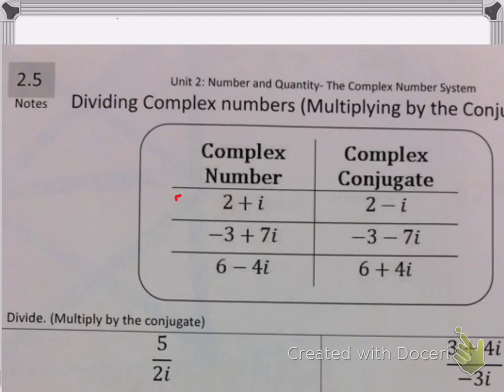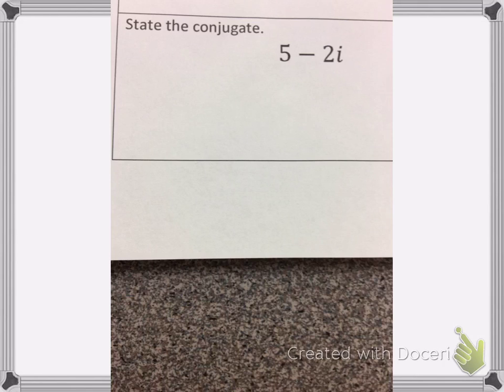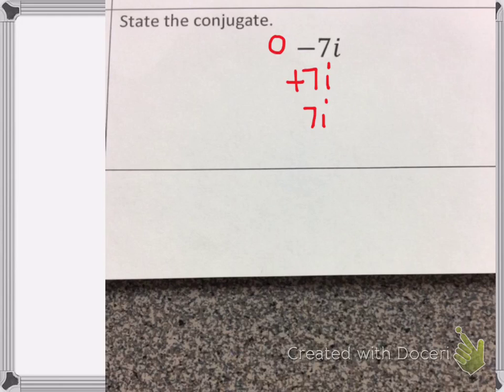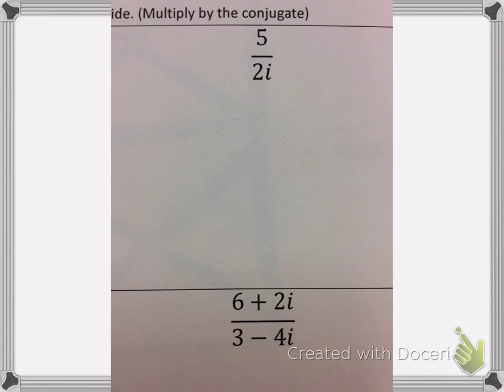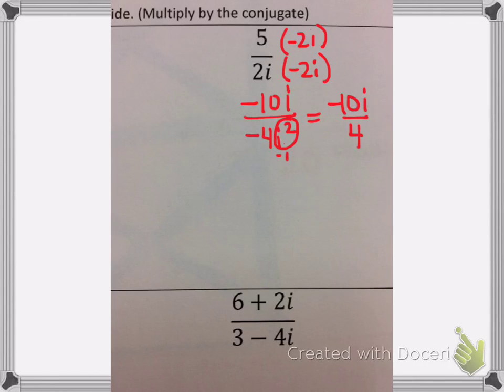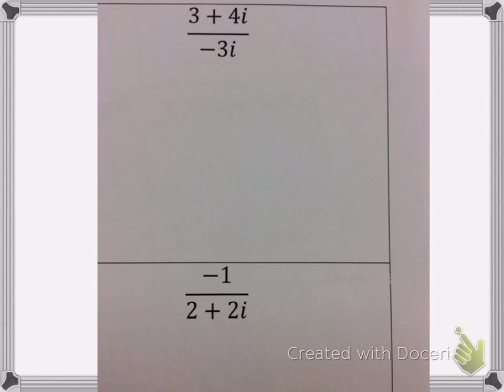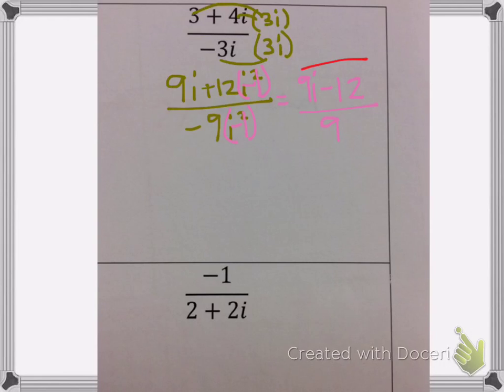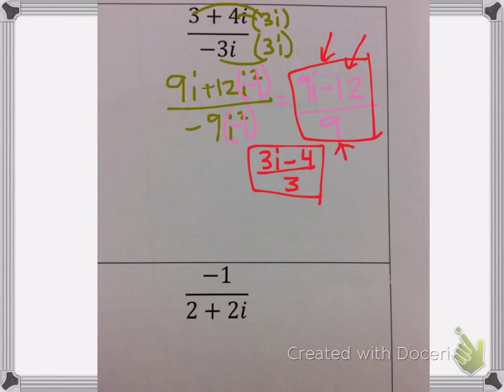2.5 math 2 notes